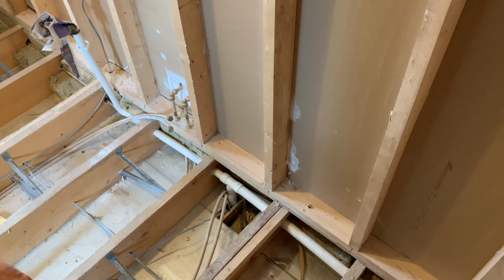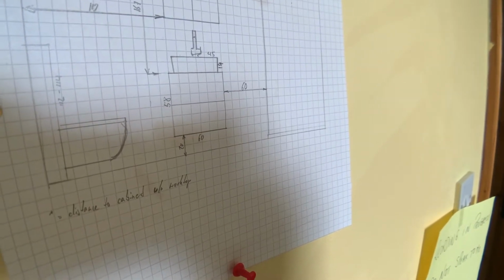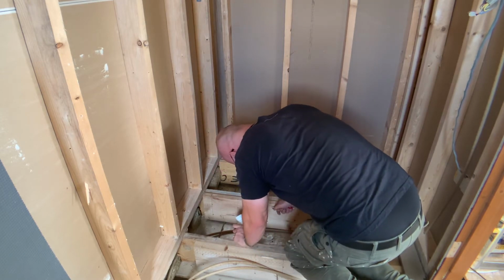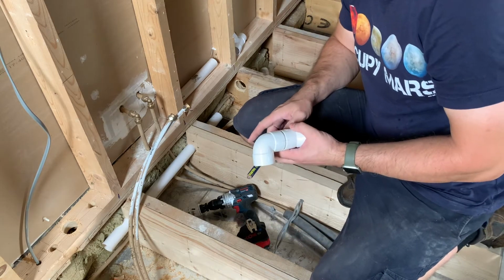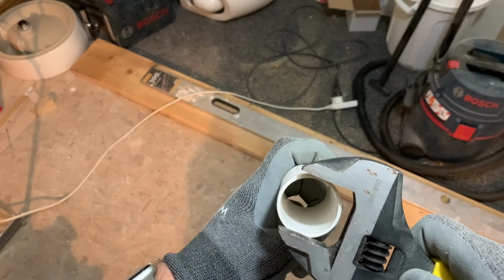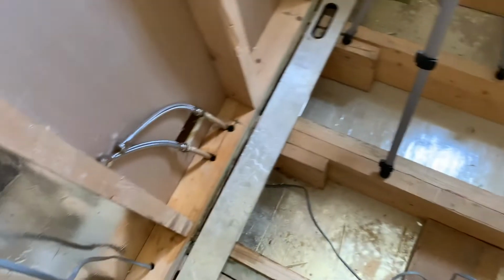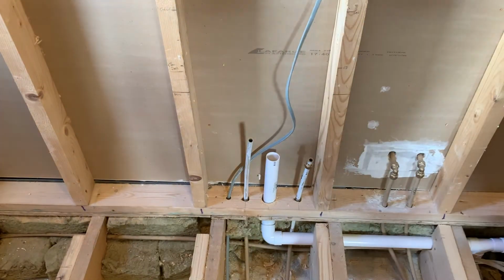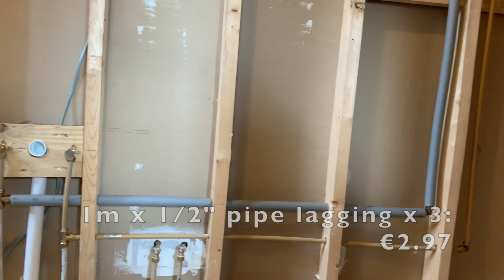Complete Ensuite Bathroom Refurb #6 - Pipework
In which a good deal of pipe is being laid and I get to enjoy the phantastic precision of British plumbing products. Ah, the lies!